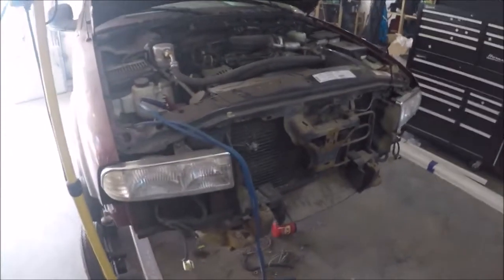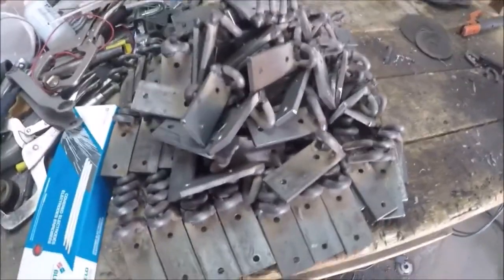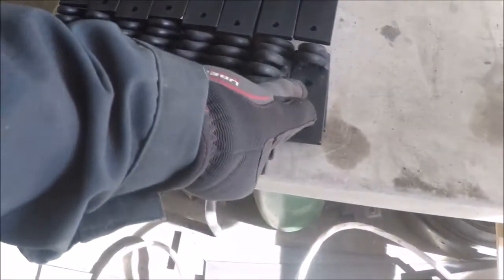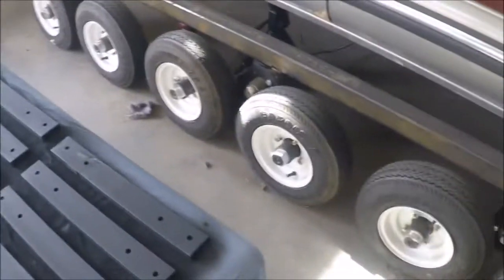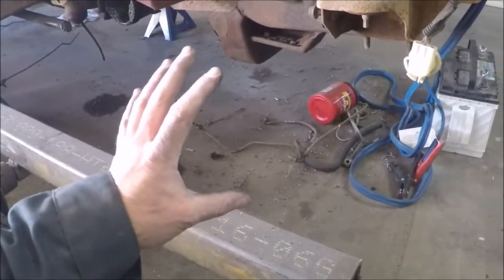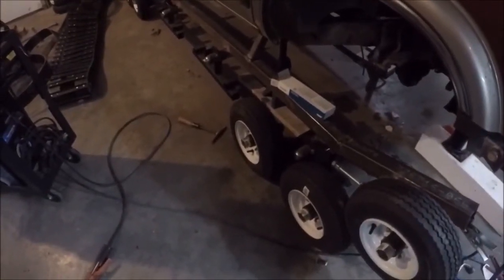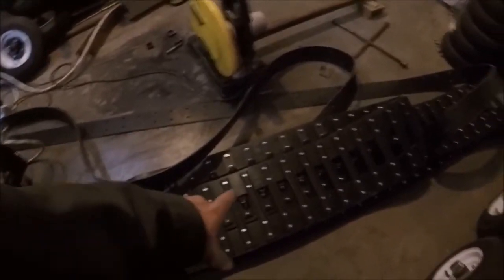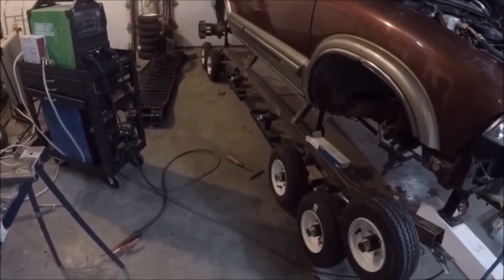Custom Tracked Vehicle, Part 11 Track and Final Prep one side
In this video more progress on the tracks and we setup the final layout for the wheel system.